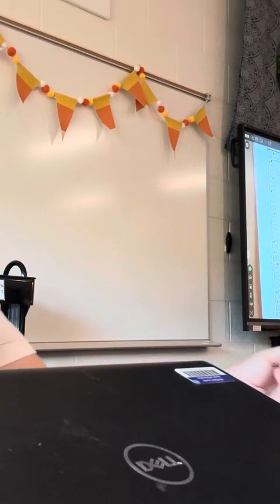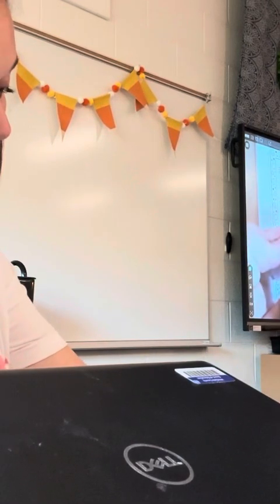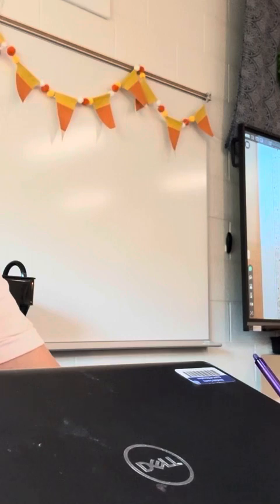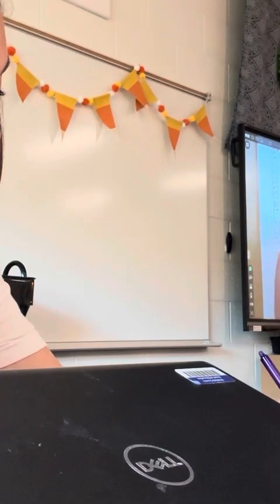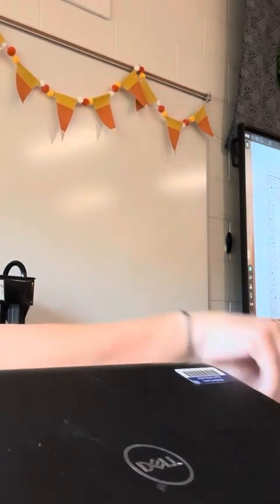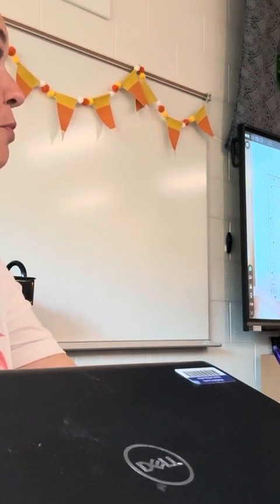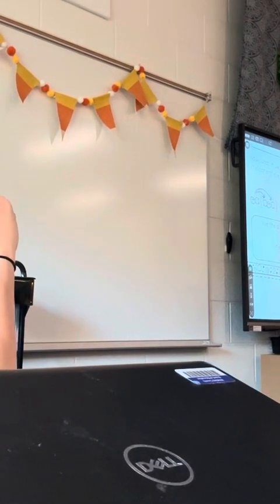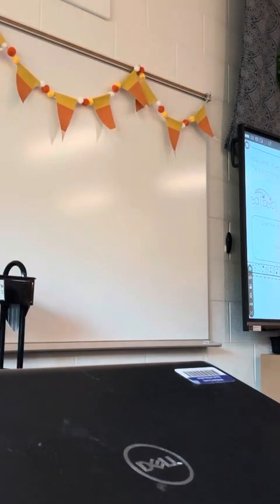September 27, 2023